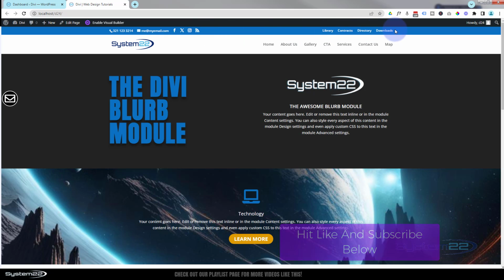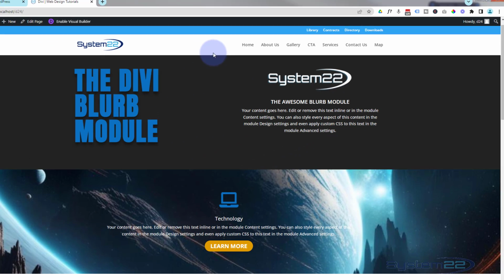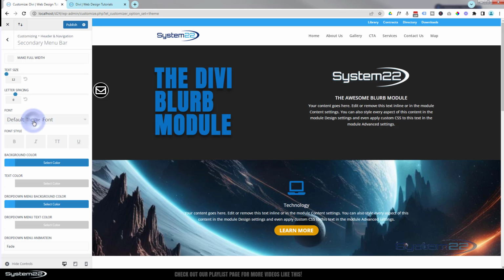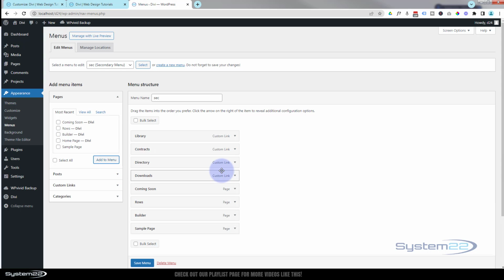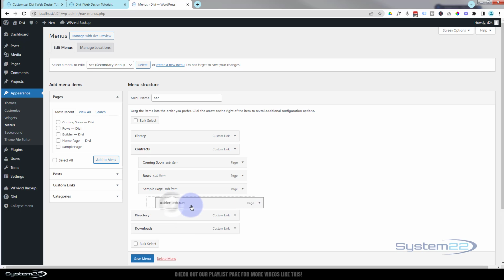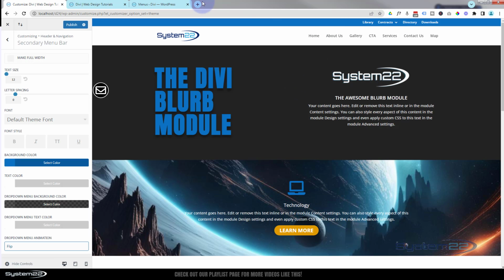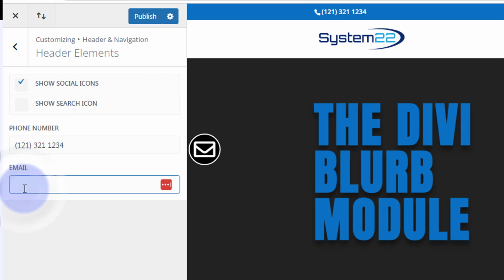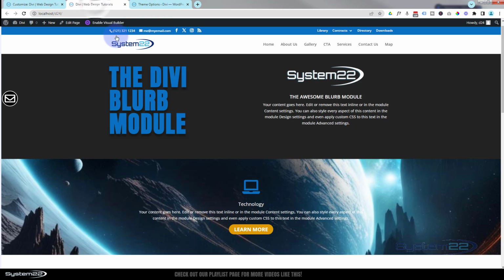Divi For Beginners: Adding a Secondary Menu Made Simple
Welcome to our Divi for Beginners tutorial! In this step-by-step guide, we'll demystify the process of adding a secondary menu to your Divi-powered website. If you're looking to enhance your site's navigation and provide users with a seamless browsing experience, you've come to the right place. Follow along as we make the seemingly complex task of adding a secondary menu surprisingly simple.

In this video, we'll explore the key steps to effortlessly integrate a secondary menu into your Divi theme. From accessing the Divi Builder to customizing menu options, our easy-to-follow instructions ensure that even beginners can successfully implement this valuable feature. Don't let the idea of a secondary menu intimidate you – with Divi, it's a straightforward process that can significantly elevate your site's usability. Join us on this tutorial journey and empower your Divi skills with practical knowledge that enhances your website's functionality and aesthetics.

v=ZAO2MH0dQtk&list=PLqabIl8dx2wo8rcs-fkk5tnBDyHthjiLw

v=rNhjGUsnC3E&list=PLqabIl8dx2wq6ySkW_gPjiPrufojD4la9